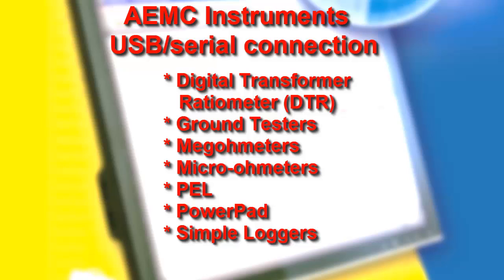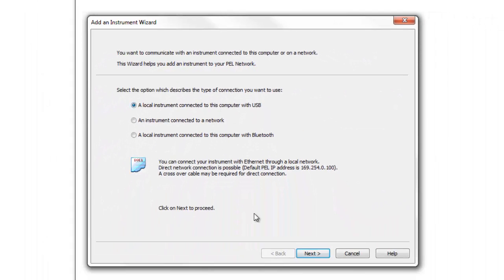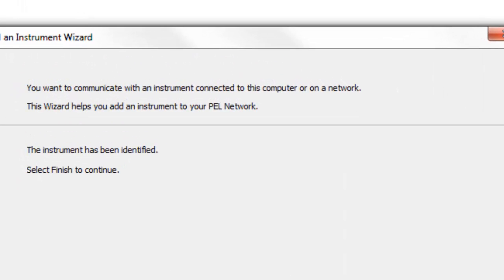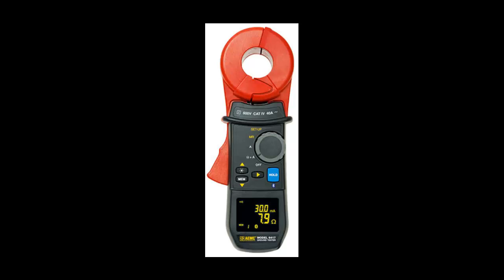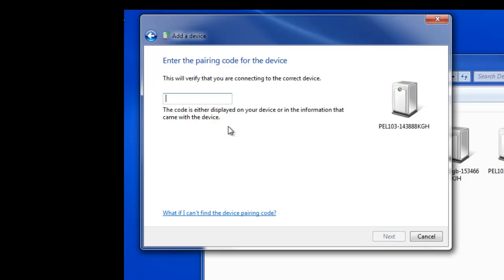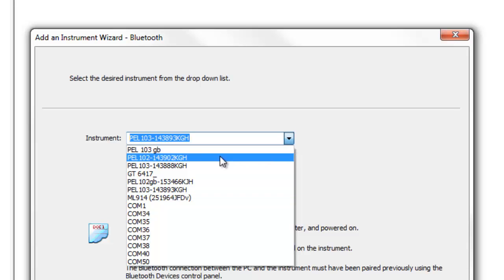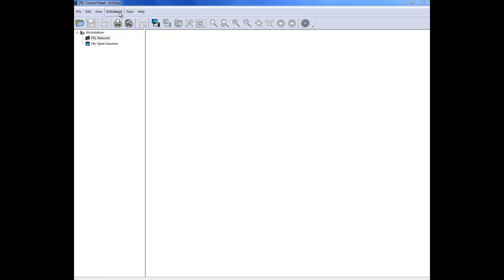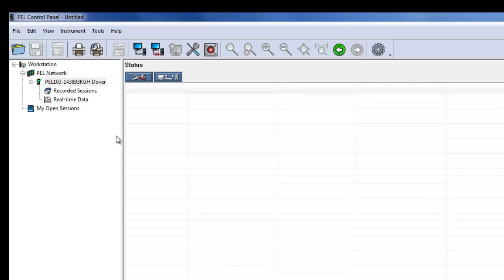AEMC® - DataView® - Connecting Instruments To Computer Through DataView®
• USB or Serial Port (starts at 1:39)
• Bluetooth (starts at 5:02)
• LAN (starts at 8:41)

This video covers the basics for connecting an AEMC® instrument to a computer running DataView®. We will through three different communication protocols:

This video is part of a series that explains how to use the many features of DataView® such as downloading and displaying recorded data from AEMC® instruments, configuring the instrument from the computer, and starting and stopping recording sessions.

DataView® Software allows the user to analyze and display recorded data, while the instrument's Control Panel controls, configures and downloads data from the instruments.